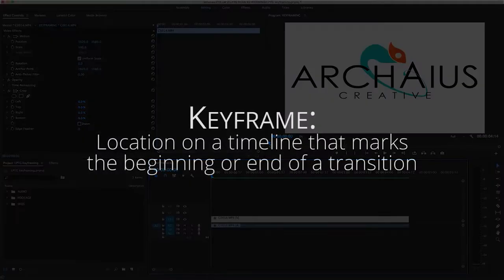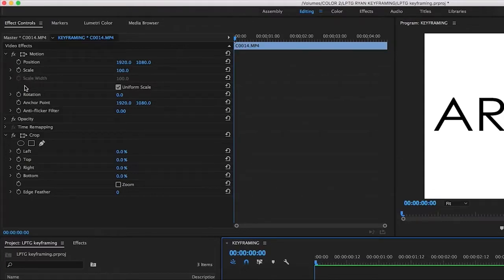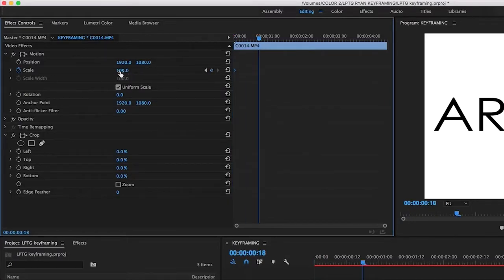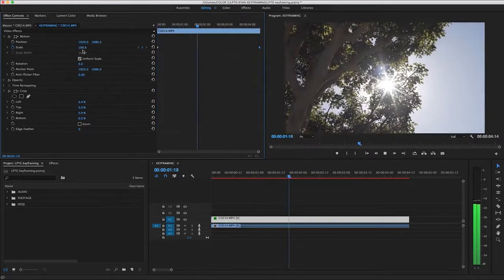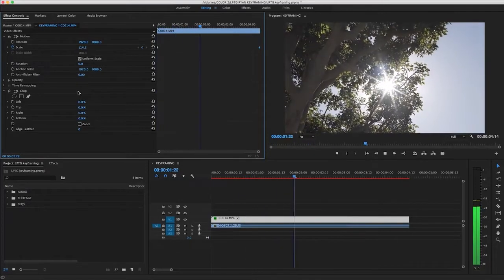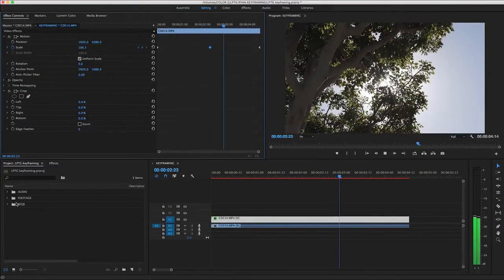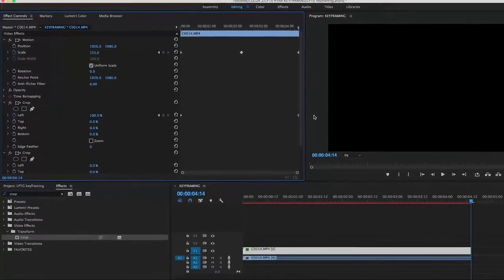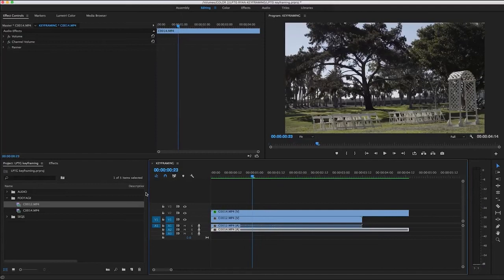Adobe Premier Pro --- Advanced Keyframing